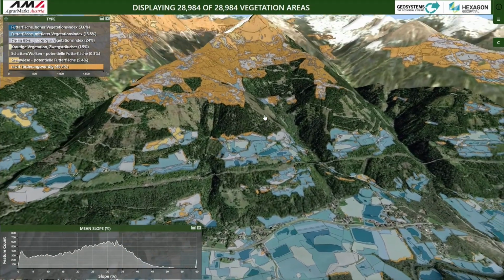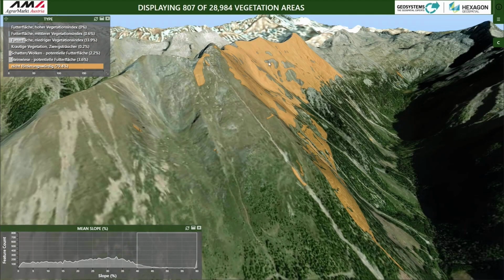What's New in M.App Portfolio 2019?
Watch our interview with the Product Line Directors of Hexagon Geospatial's M.App Portfolio Find out about the latest innovations from M.App X, M.App Enterprise and Mobile Alert.